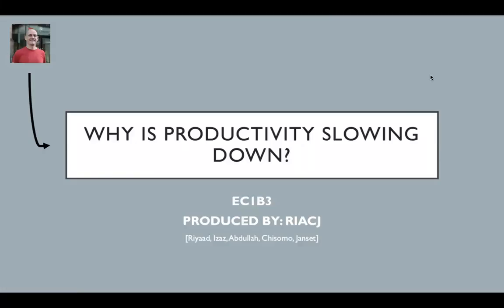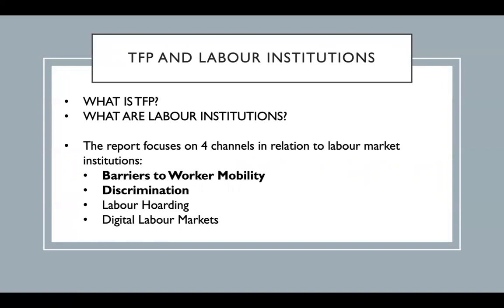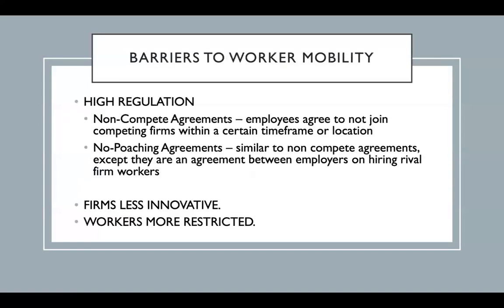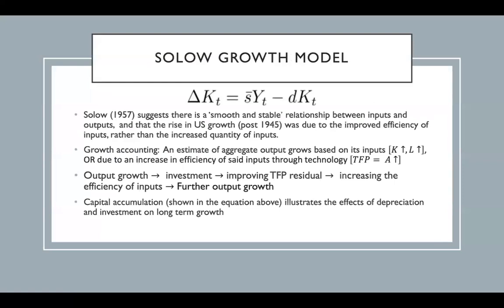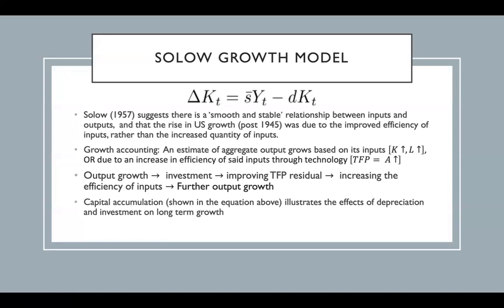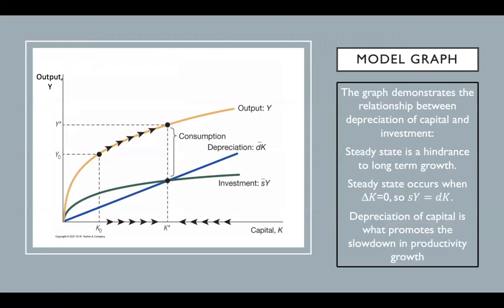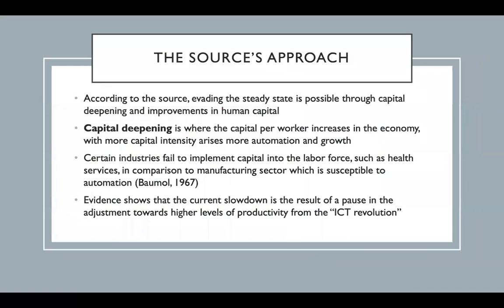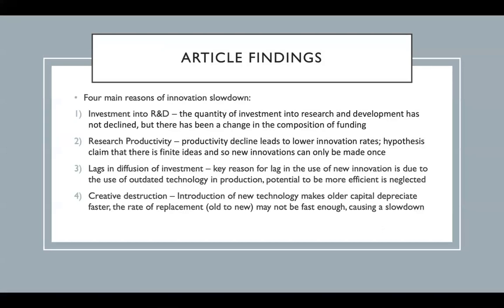EC1B3 by RIACJ